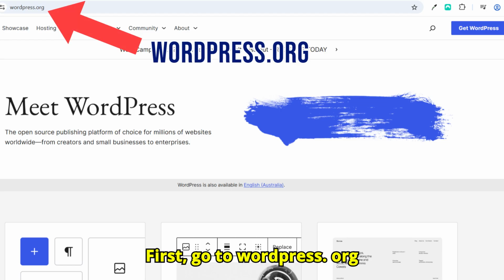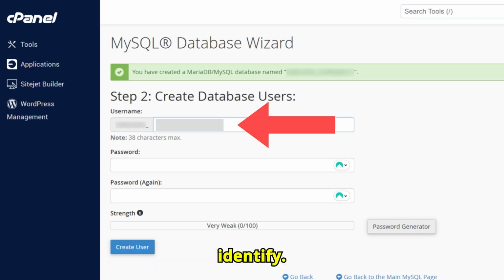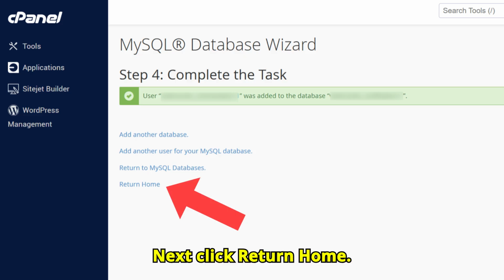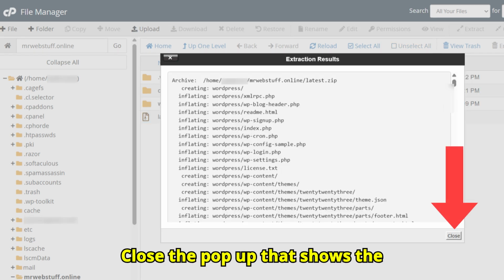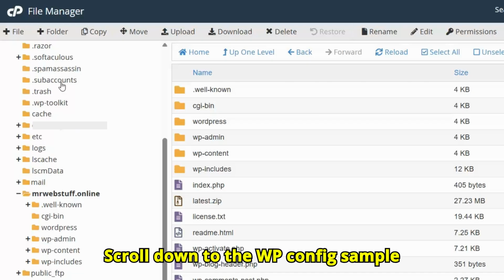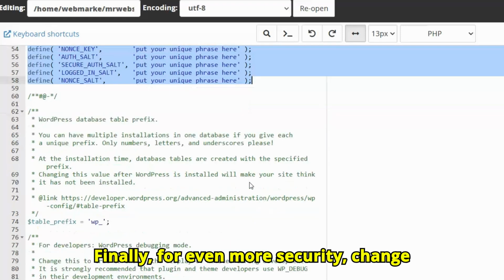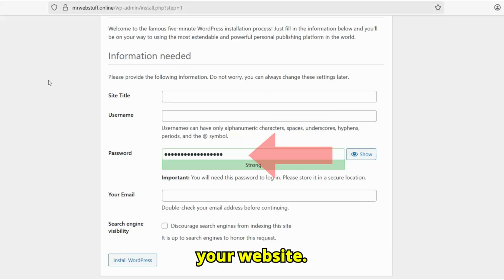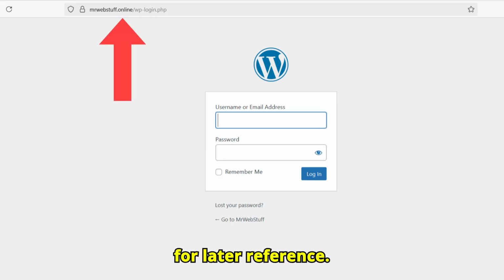How To Install Wordpress in cPanel Manually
Discover how to manually install WordPress in cPanel in this comprehensive, step-by-step tutorial designed for beginners and intermediate users. While some hosting providers offer one-click installations, learning the manual process gives you complete control over your WordPress website, database, and user settings. In this video, we'll walk you through creating a MySQL database and user, uploading the WordPress files to cPanel's file manager, configuring the wp-config file, and completing the WordPress setup wizard—all in under 10 minutes. Get ready to gain a deeper understanding of the WordPress installation process and take the first step toward building and optimizing your own professional WordPress website.

I hope this video helps. It helps a lot and I would really appreciate it. Good luck with your website. Thanks!